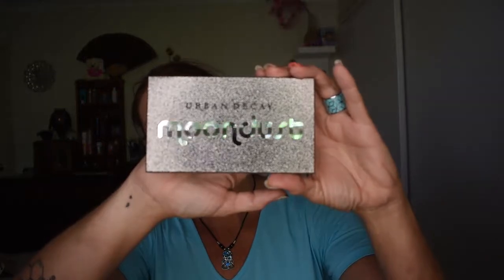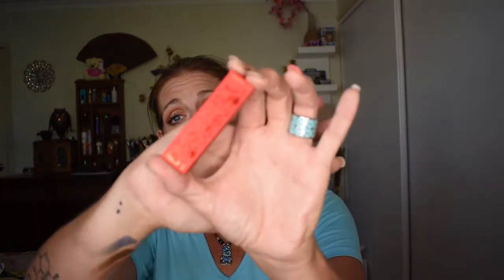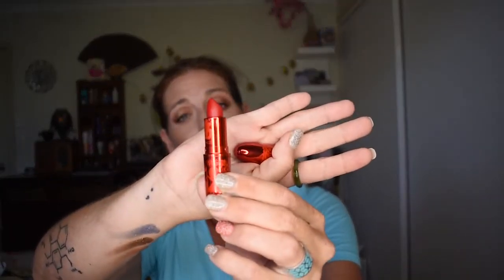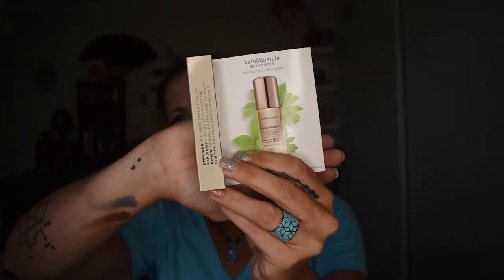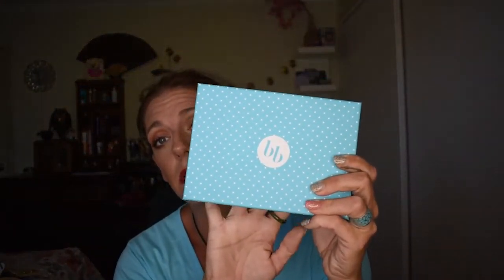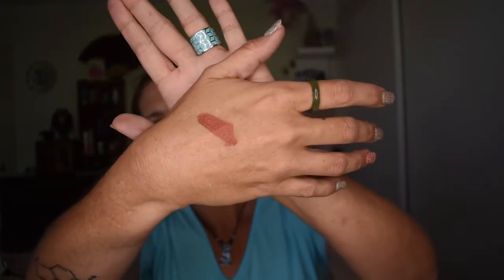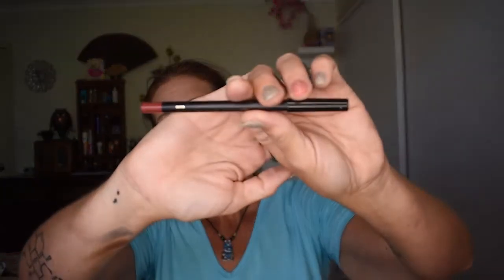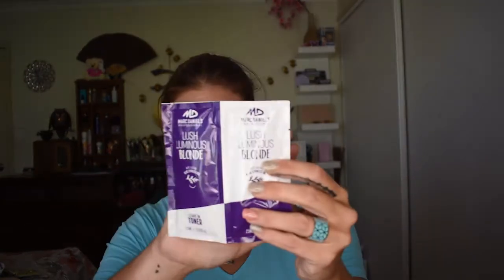UNBOXINGS AND MINI HAUL... January's Bellabox, Mecca Beauty Loop, MAC & UD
So I had some parcels to unbox when I got home from my holiday, as well as picking up my beauty loop box and some makeup.  I absolutely love the packaging on the MAC Chinese New Year Lipstick!! It wears well too.